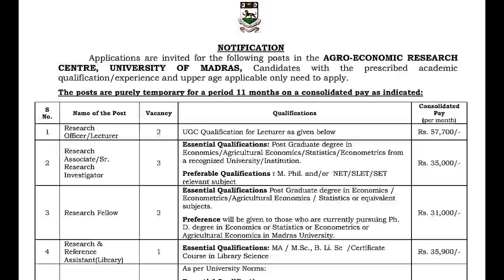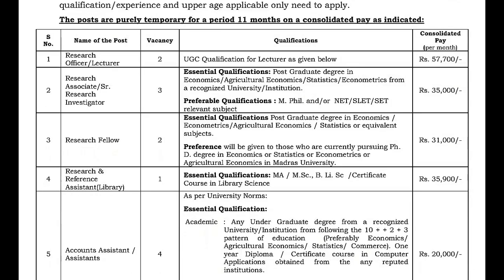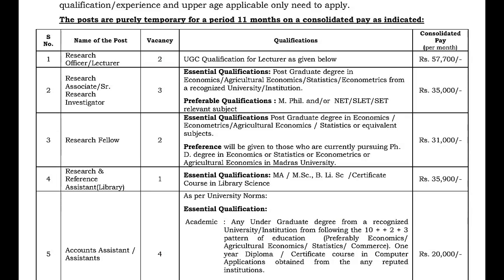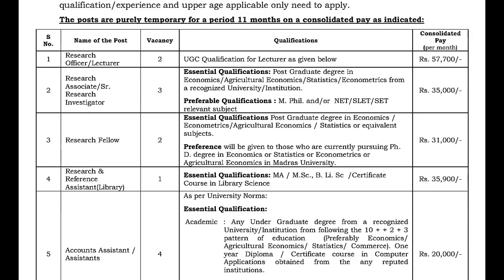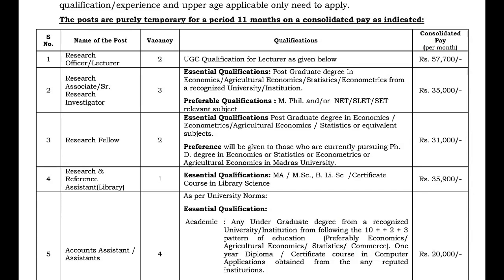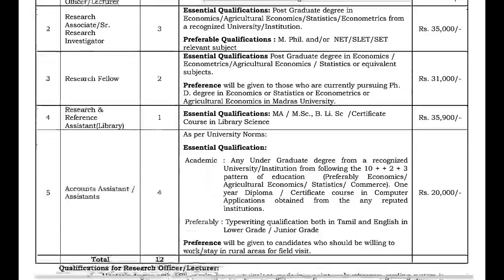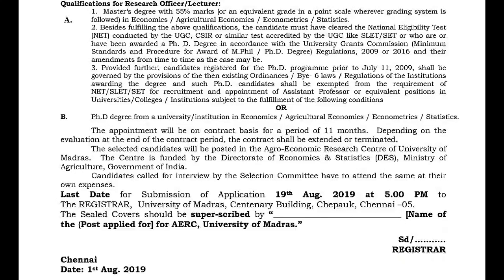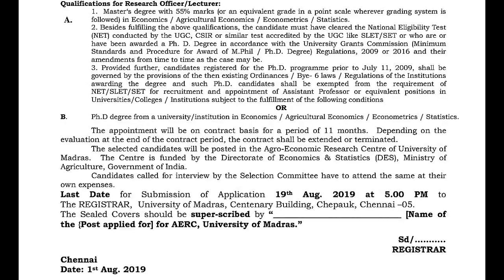Agro-Economic Research centre | temporary posts| Lecturer| Research Associate| Research Fellow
This video is about the temporary posts in Agro-Economic Research Centre, University of Madras.